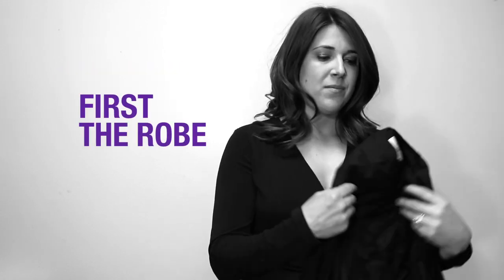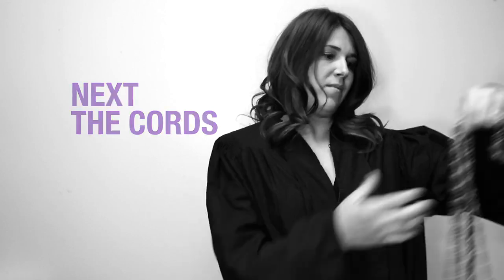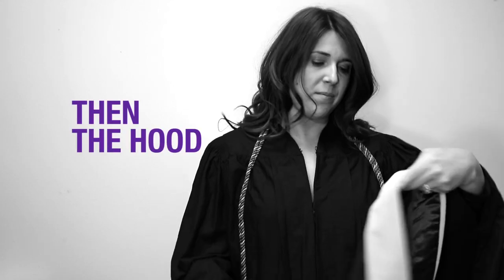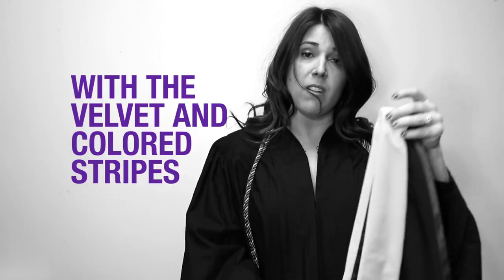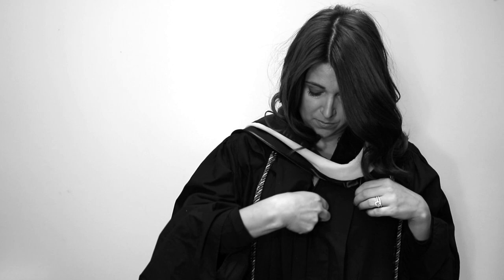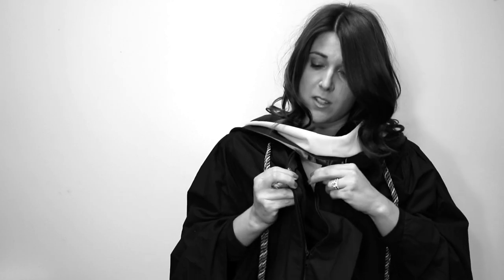How to Wear your Commencement Regalia - Hunter College School of Education